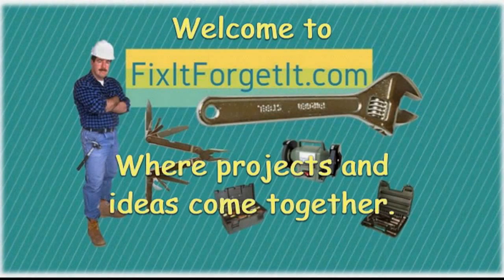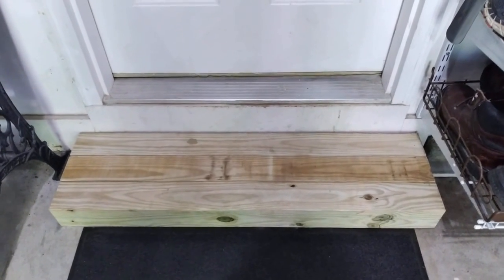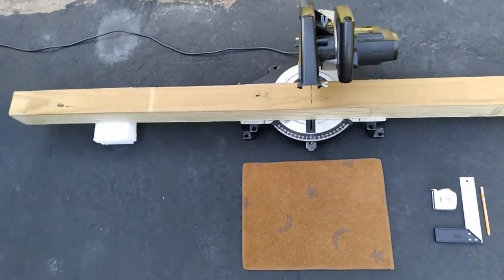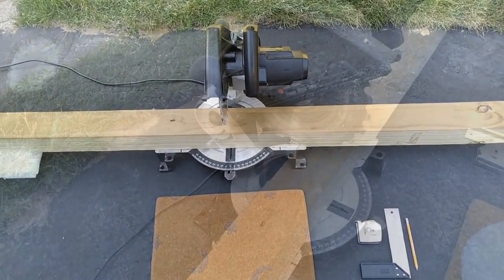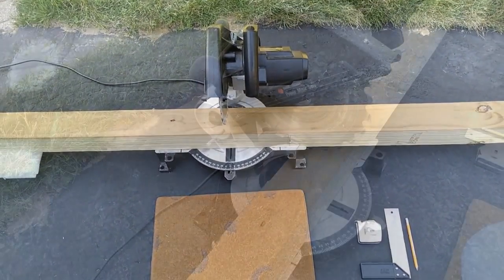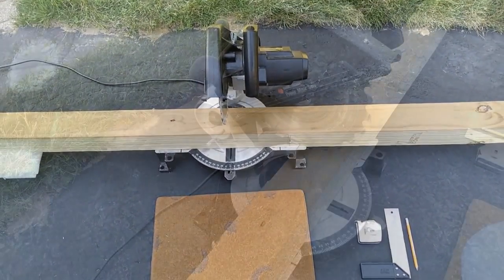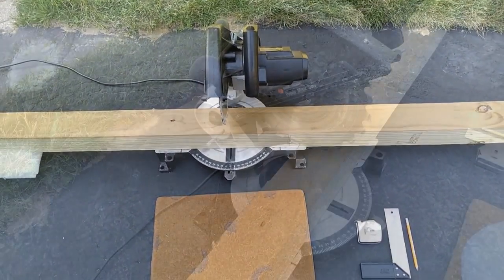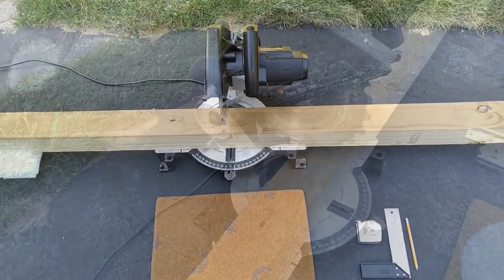How to make a garage step out of a 4" X 4" treated fence post.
My wife saw a video of someone making a garage step out of a 4" X 4" treated fence post on the Internet and wanted me to make her one. You may find a more elegant method of making this step but this fast and easy method worked well for us.

for more DIY projects.

Metabo HPT 10-Inch Miter Saw | Single Bevel | Compound.

Liquid Nails Extreme Heavy Duty 10 oz. Interior and Exterior Construction Adhesive.

Newborn 930-GTD Drip-Free Caulking Gun.

Jorgensen 2-pack Medium Duty Steel Bar Clamp Set with 600 lbs Load limit, 24-inch.

#8 x 1/2" Pan Head 304 Stainless Steel Phillips Drive Screw, Pack of 100.

Adenna - CAT458 Catch 8 mil Nitrile Powder Free Gloves (Orange, X-Large) Box of 100.

MCR Safety 9675XLM Honey Grip Cotton/Polyester 7 Gauge Honeycomb Gloves with Green Hemmed Cuff, Orange, X-Large, 1-Pair.